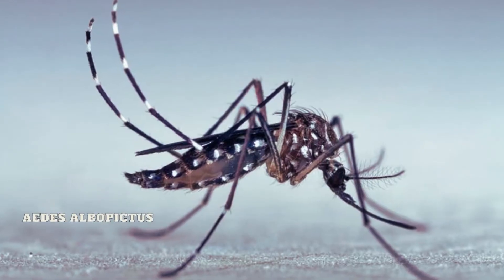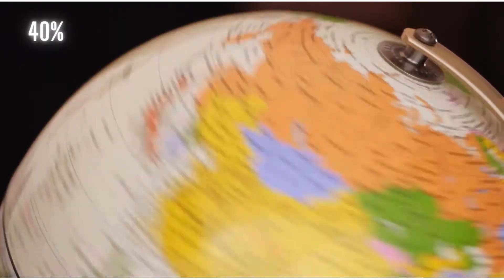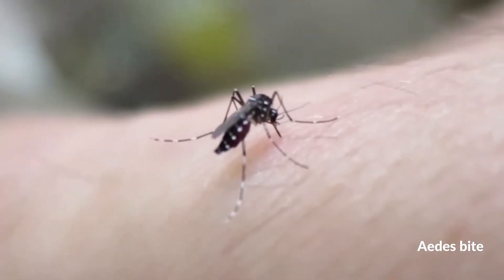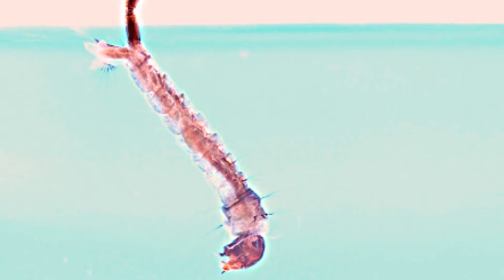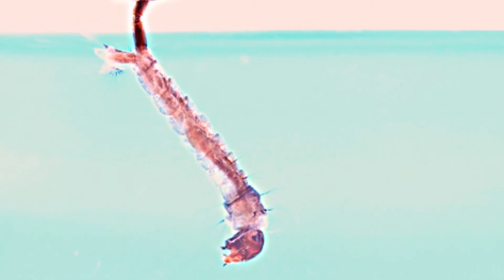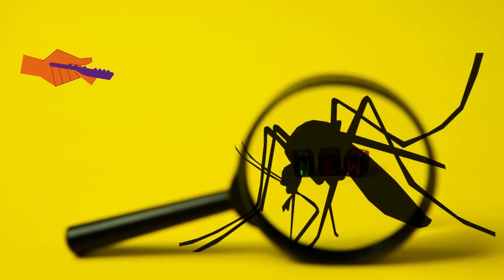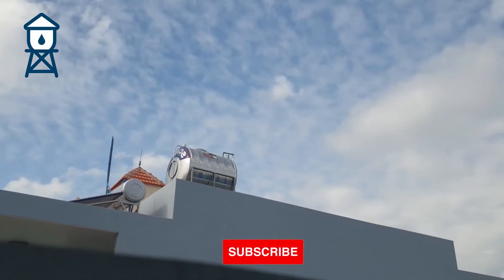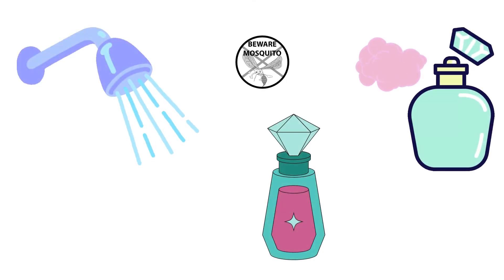How To Control Mosquito Aedes Aegypti To prevent And Get Rid Of Dengue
Dengue, yellow fever, zika, chikungunya, and dengue fever are all transmitted by the aedes mosquito. In this tutorial video, we show how to control dengue, zika, yellow fever, and chikungunya. to keep people safe from potentially fatal diseases. This is a very important video for professional pest control and doing my own. In this video we discuss very simple, effective, and new techniques. By which means can you learn how to get rid of dengue mosquitoes? How you can repel dengue mosquitoes by yourself, using natural and professional techniques.
Best Mosquito Repellent
Bst Mosquito Products
Best ever mosquito Trap